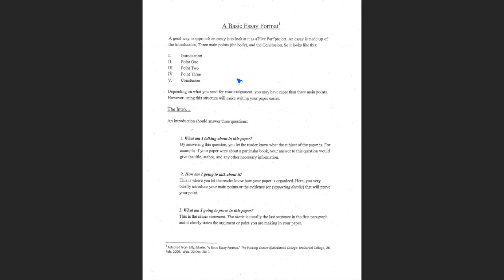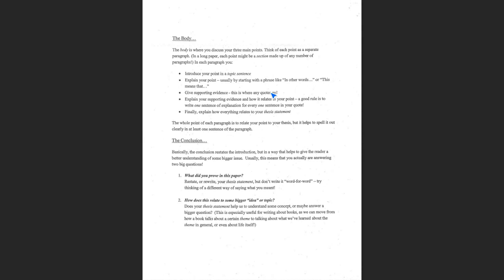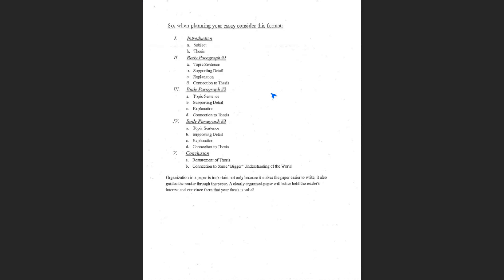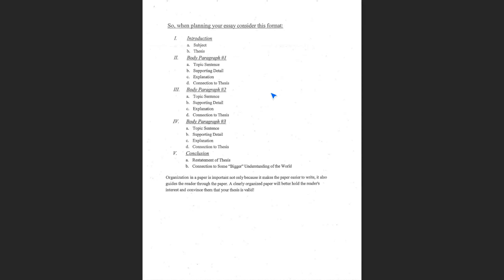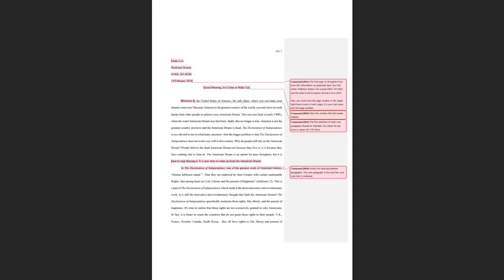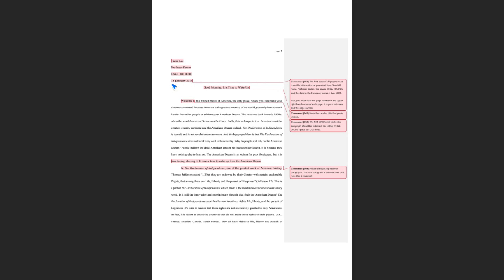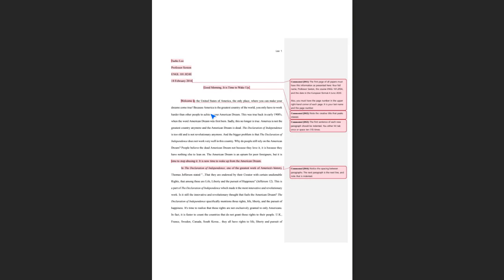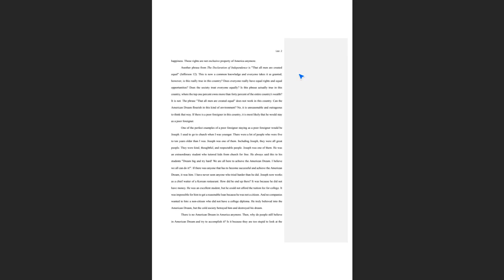Video Lecture on Basic Essay Format and Paper Formatting FA22